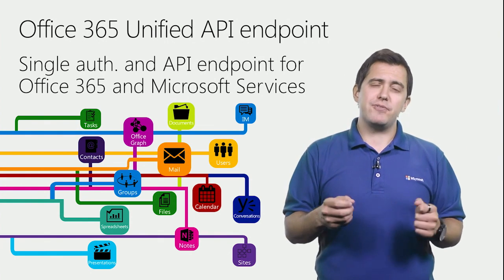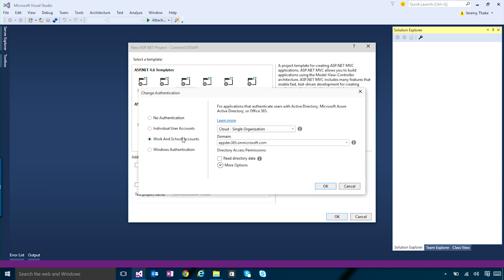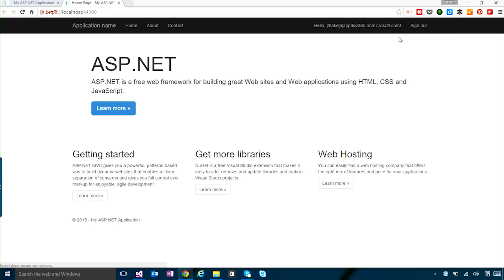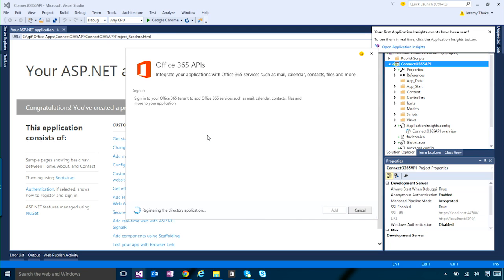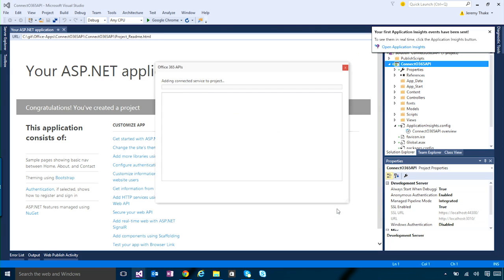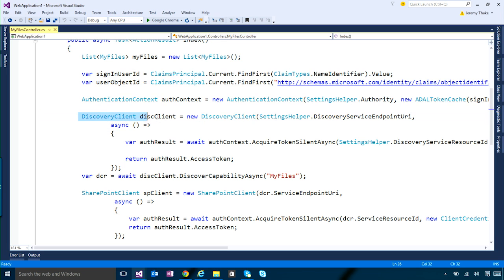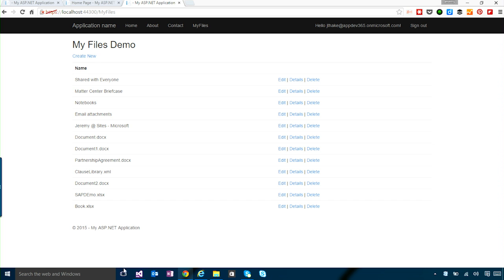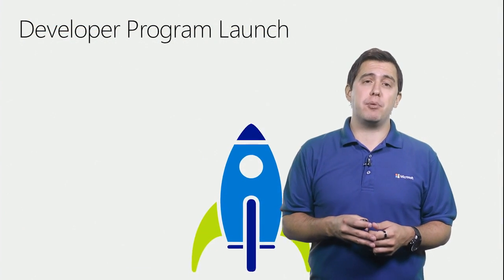Visual Studio 2015 Final Release Event Integrate with Office 365 APIs in your Visual Studio 2015 pro